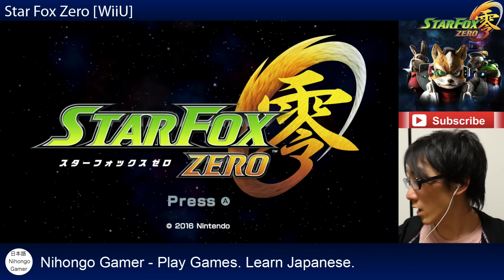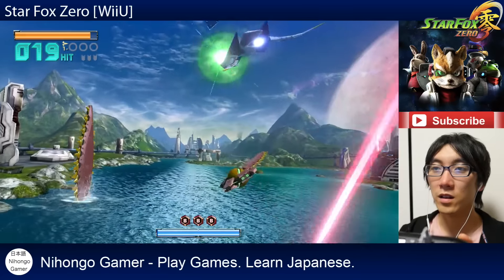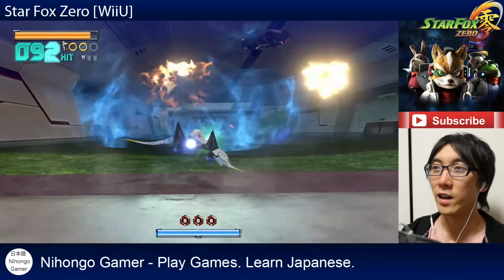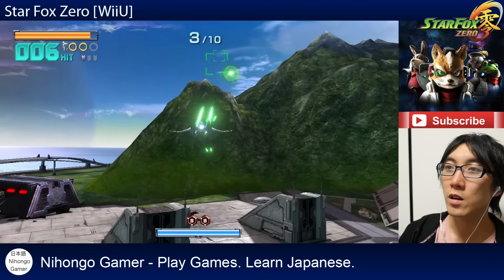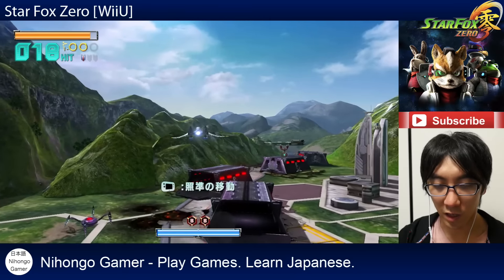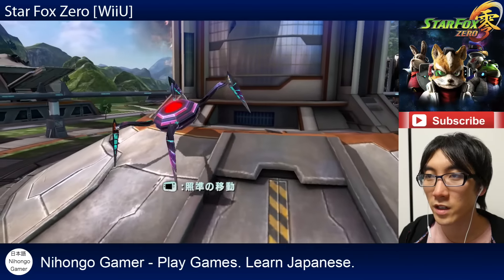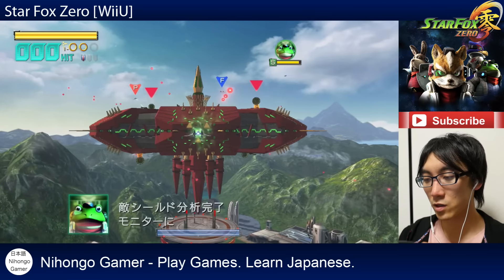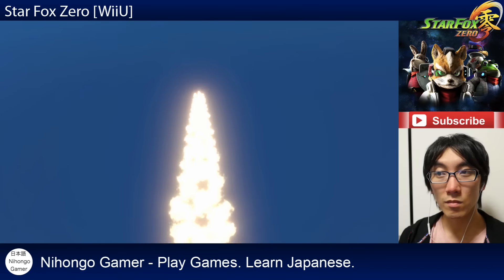Star Fox ZERO [WiiU] Gameplay! - New WiiU Gamepad Controls!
Star Fox Zero is here and it looks SWEET! The game play great but wow these new gamepad controls are going to take some getting used to!!